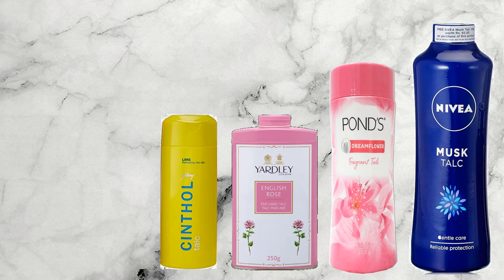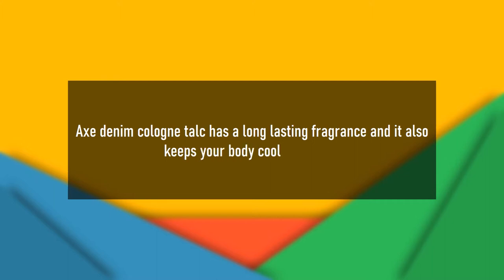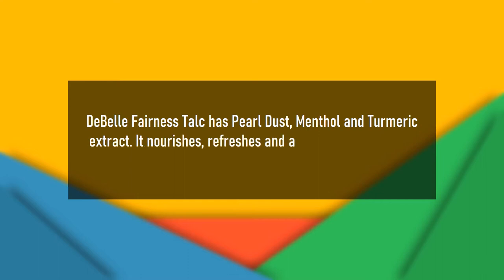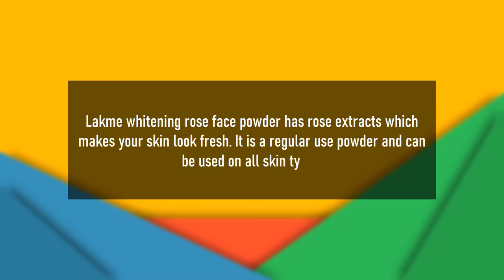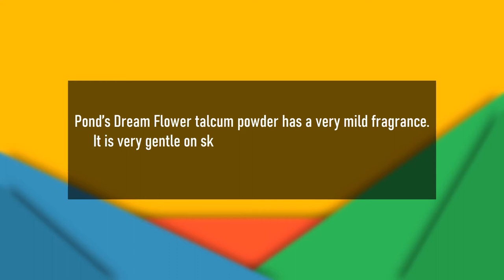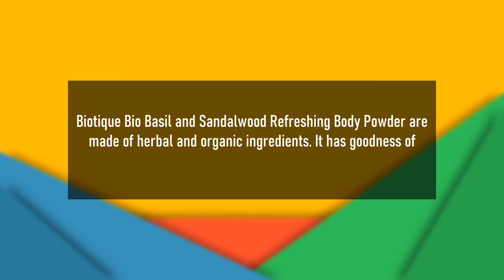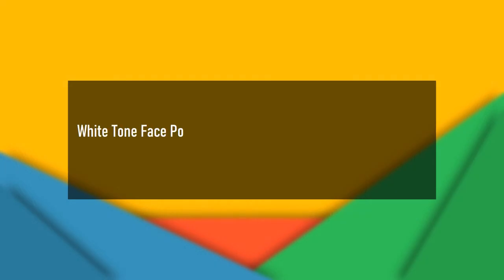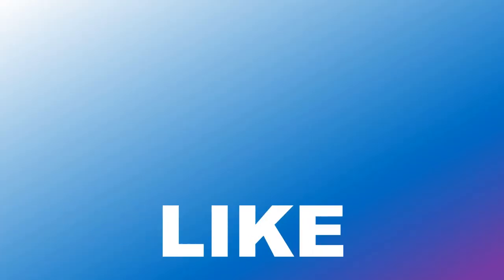Top 10 Best Talcum Powder Brands In India | Powder Brands In India for Men & Women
Here is a list of 10 best talcum powder brands in India.

Nivea Musk Talc
White Tone Face Powder
Yardley London Talc
Biotique Bio Basil and Sandalwood Refreshing Body Powder
Pond’s Dream Flower Fragrant Talc
Spinz Talc
Lakme Whitening Rose
Cinthol Confidence Talc
DeBelle Fairness Talc
Axe Denim Cologne Talc

Abstract background
Video by Edward Jenner from Pexels